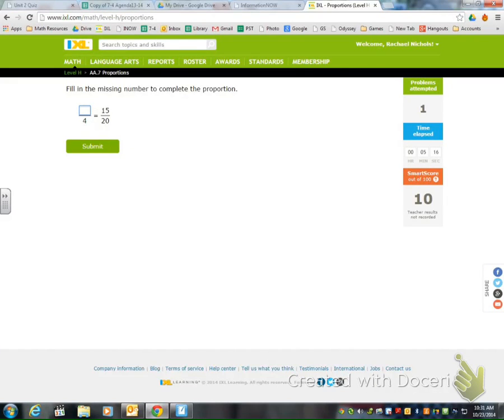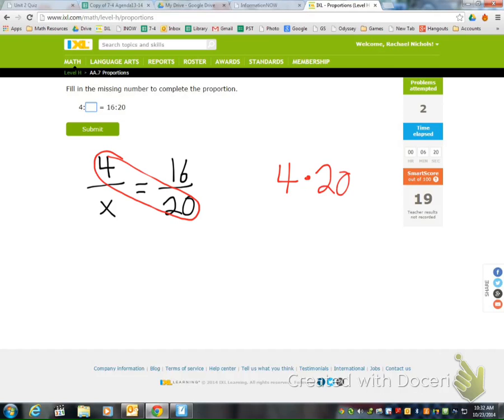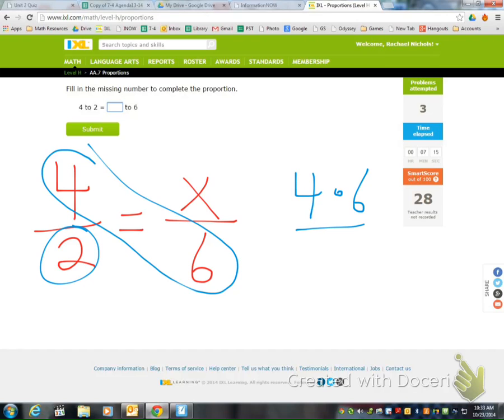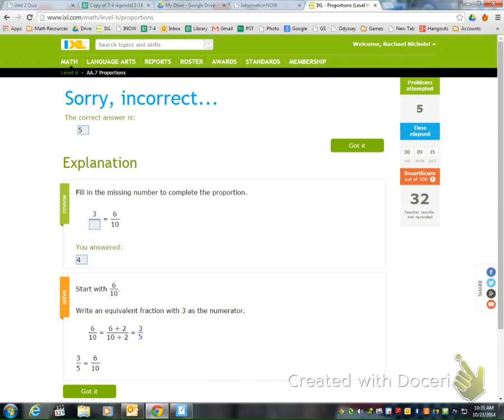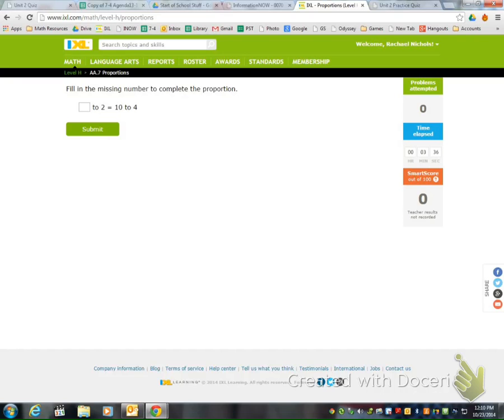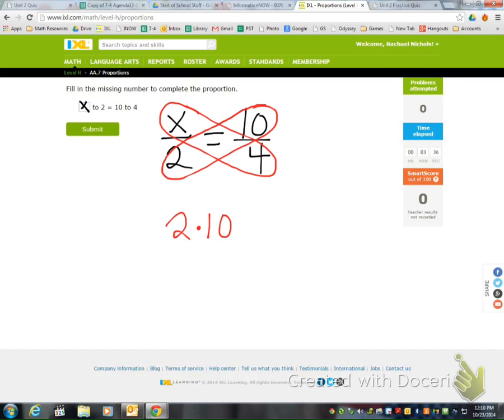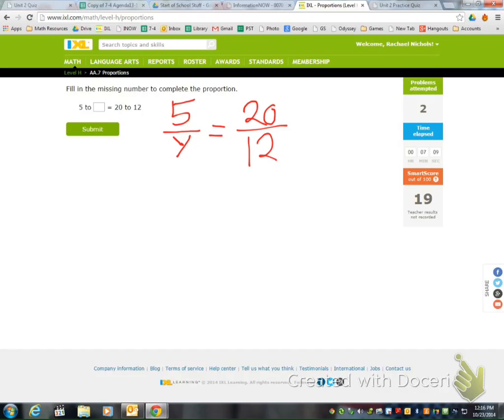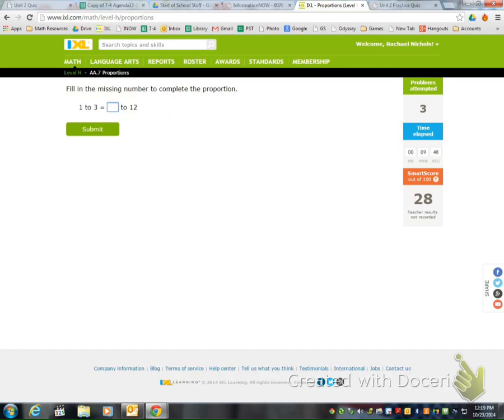Review of solving proportions - 3rd and 5th